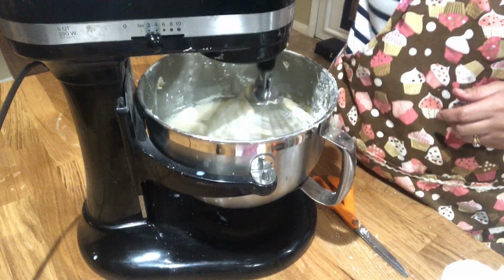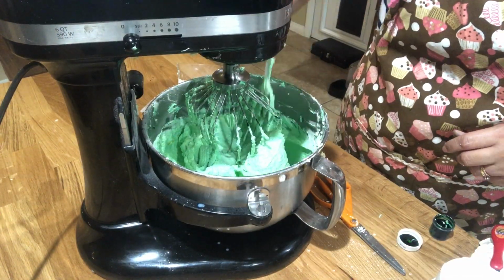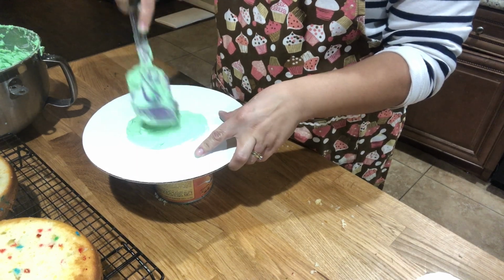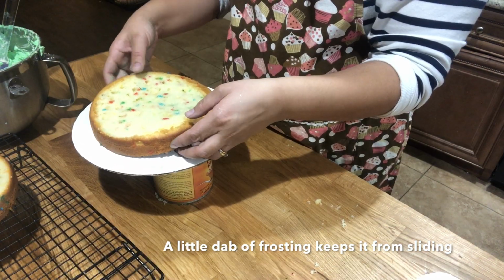How to make a simple layered birthday cake//WHITE CHOCOLATE DRIP GANACHE//Butter Cream frosting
In this video I will show you how to make a simple, layered, birthday cake with homemade butter cream frosting and homemade, white chocolate, drip ganache that is SOOOO delicious!!!

We moved quite a few times over the last couple of years and my cake decorating supplies have been disappearing on me! Hopefully nextime I'll have all of them, but we gotta make do right? Mom's...we're pro's at that!